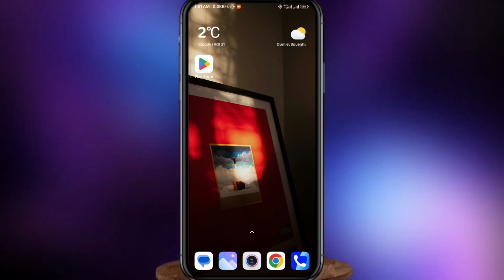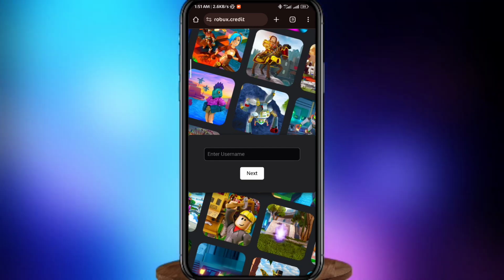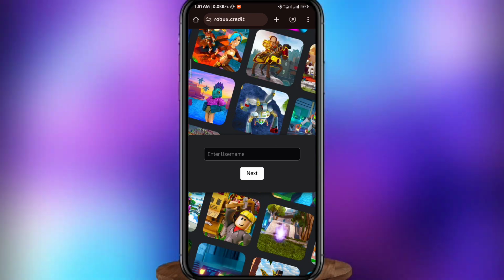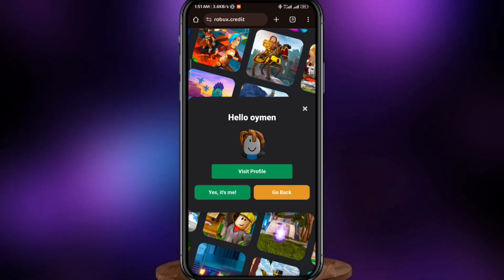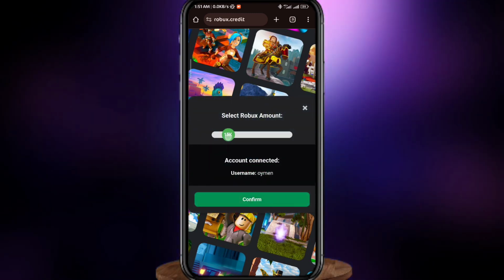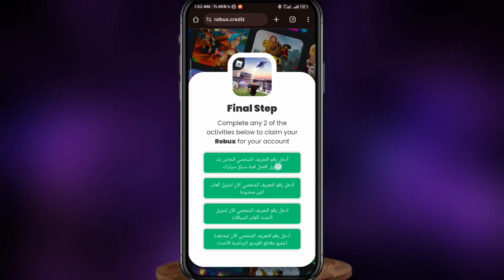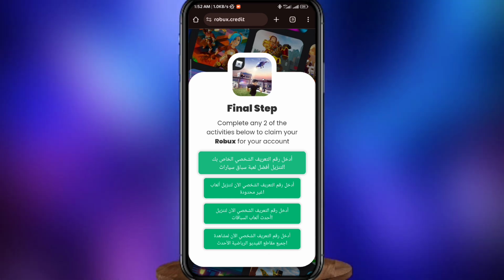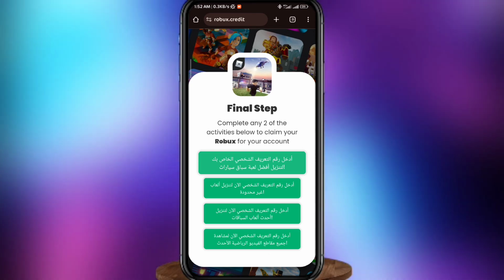How To Earn FREE Robux [New Method]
Looking to get free Robux? In this video, we'll show you real ways to get free Robux and teach you how to earn free Robux without spending a dime. If you're wondering how to get Robux for free, we've got you covered with simple, effective tips and tricks. Whether you're new to Roblox or just looking to level up your game without spending money, these methods will help you get free Robux quickly and safely. Don’t miss out on these how to get free Robux secrets!